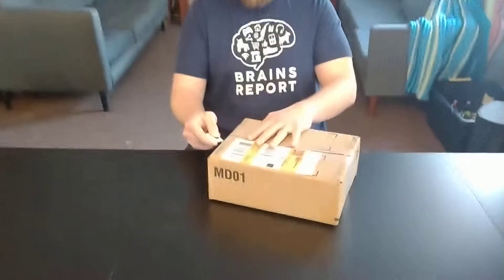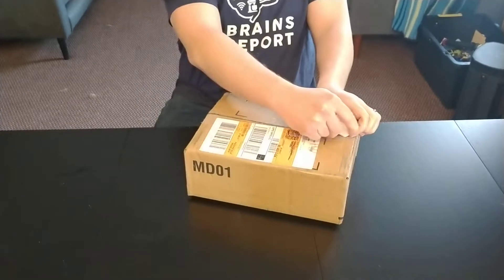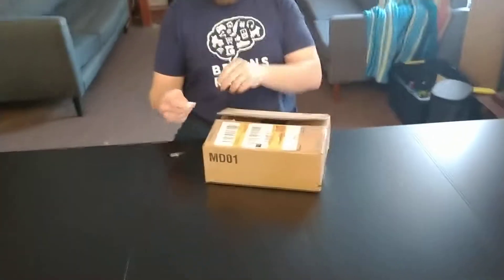ecobee4 Smart Thermostat Bundle with ecobee Switch+ Unboxing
Brains Report received the ecobee4 Smart Thermostat Bundle with ecobee Switch+ for free to review. This video depicts what happened when we unboxed it.

If you've seen enough and want to purchase the bundle now, you can do so